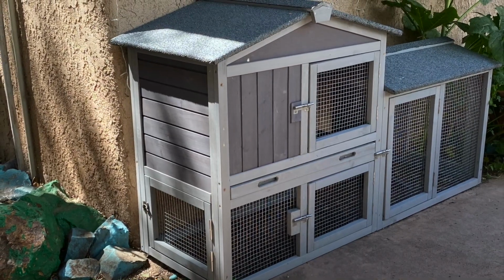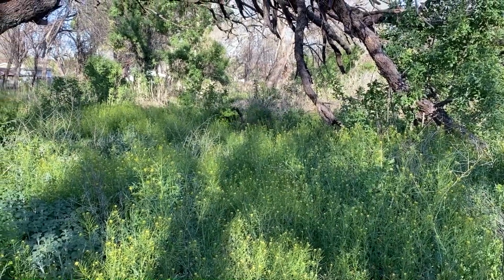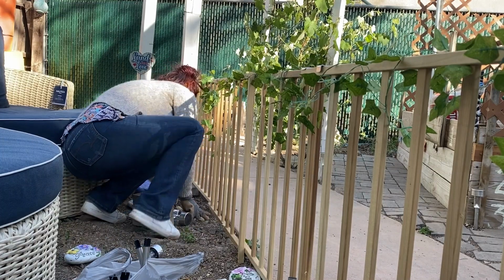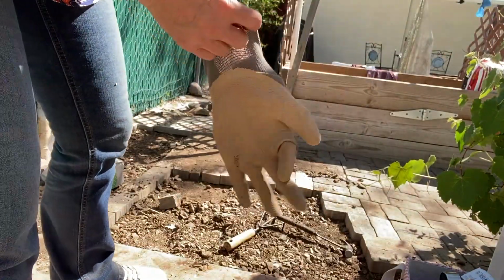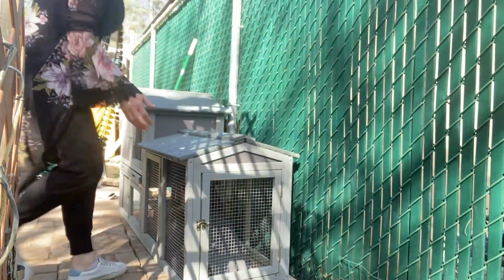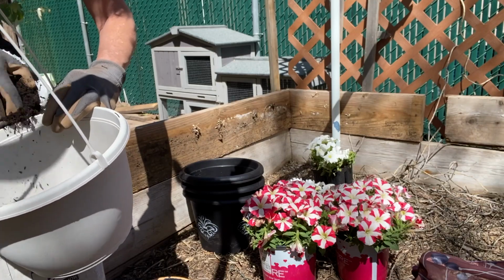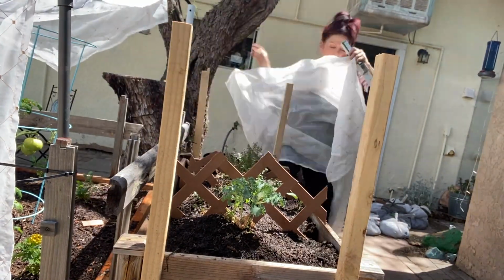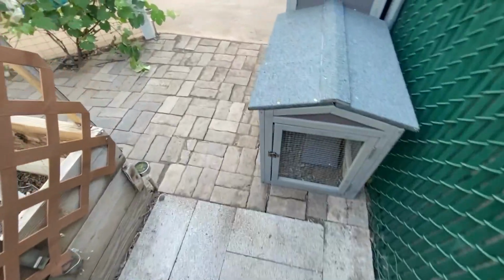SUMMER LIVIN' // A BACKYARD STAYCATION IN THE GARDEN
Hi friends!

Today, come along with me as I move that chicken coop to a new location, lay down some pavers, adding a sidewalk, plant some flowers, and take Bruno on a hike where he gets a little boo-boo and isn’t feeling like his happy self.

We have a lot to do today in the backyard; so let’s get going!

Have you begun prepping your outdoor space for summer? How’s it going?
I wanna hear from you! Don't be shy and say hello in the comments below!

I appreciate you! Thank you!

About Me: I enjoy doing lifestyle videos,,, like these! “spring and summer series” highlighting my gardening attempts, any indoor/outdoor diy’s, and even fashion, decluttering, + all the vibes. These types of videos make my heart sing!

But, Alas!

I’ll still be posting writing content concurrently. I.e. Writing & Productivity Livestreams each week, plus bonus Weekly Live Events, Camp Nano - April, Camp Nano - July, and of course my next book release.

Visit my friends! Check out these calendars + Google Docs to see when they post in your timezone! Don’t be shy!

Join us on the podcast replaY @JennaTheSoulWriter
Sunday Soul Care Podcast is BACK!
This panel includes: @Penumbramine M.M. @Jennathesoulwriter